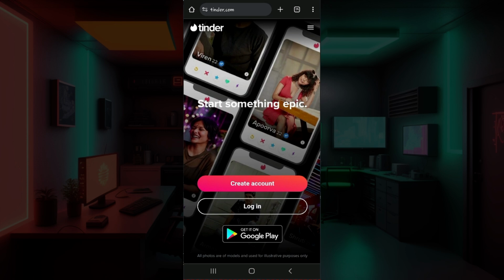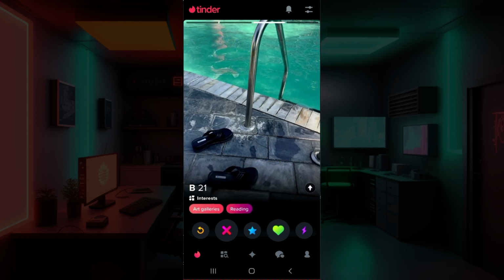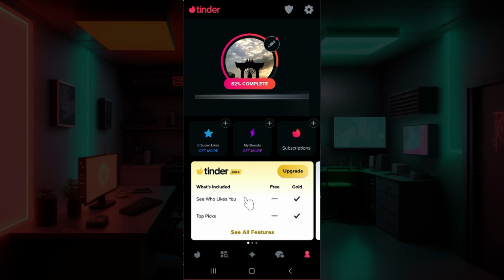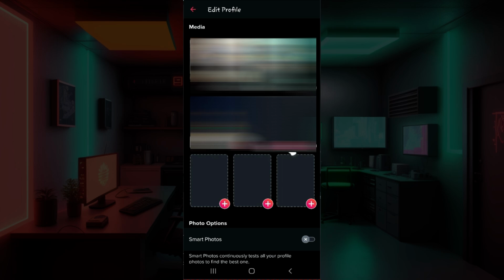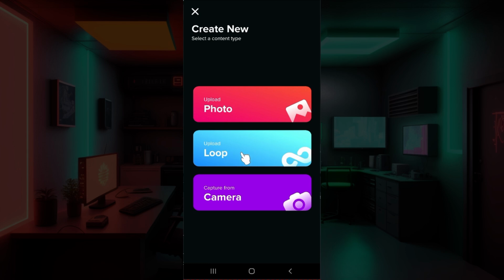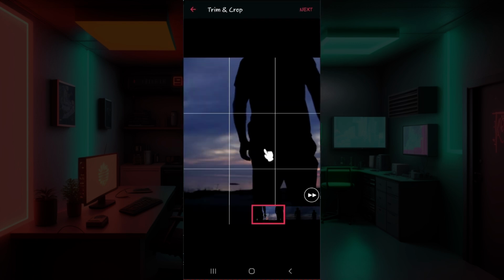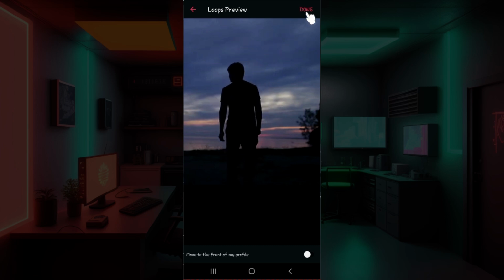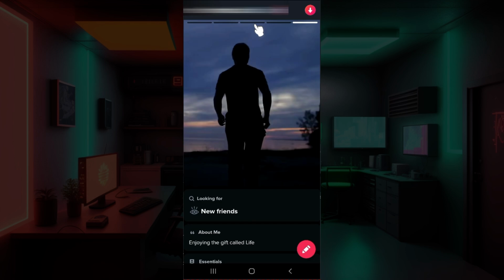How to Add Video to Tinder Profile (2024) | Include Video to Tinder Profile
Make your Tinder profile stand out by adding a video. In this video, we'll show you how to upload and manage videos on your Tinder profile to better express your personality and attract more matches. Follow along for tips on creating the perfect profile video!